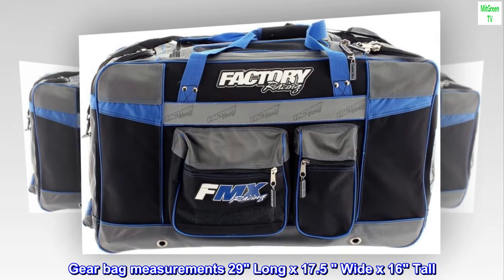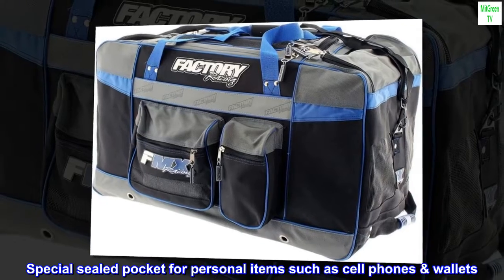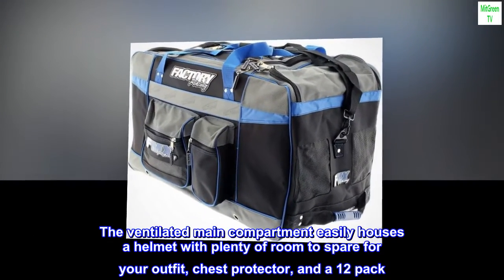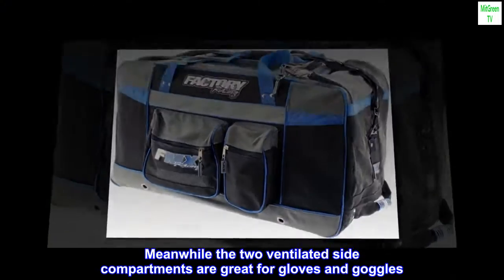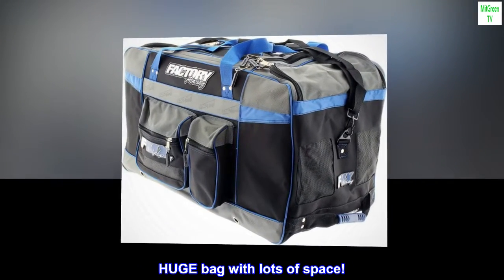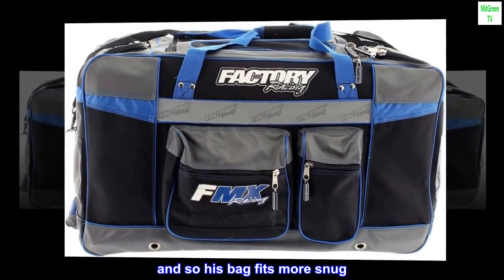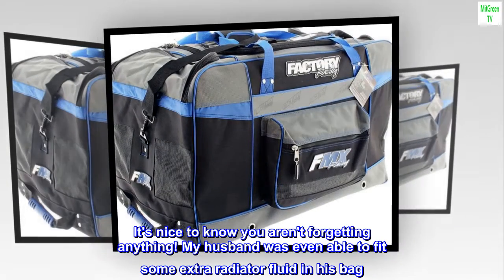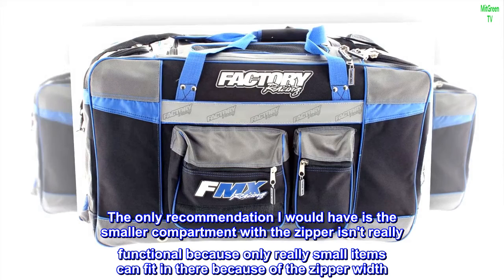Factory FMX Motorcross Gear Bag XLarge Blue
Gear bag measurements 29" Long x 17.5 " Wide x 16" Tall
2 Internal separate boot pockets
3 External pockets for goggles, gloves, etc.
Special sealed pocket for personal items such as cell phones & wallets
Mesh venting on all other compartments
The ventilated main compartment easily houses a helmet with plenty of room to spare for your outfit, chest protector, and a 12 pack. The ventilated boot compartments fit even the biggest boots. Meanwhile the two ventilated side compartments are great for gloves and goggles. And the third side compartment is sealed, which makes it a safe place for phones, keys, and wallets.

HUGE bag with lots of space!
We wanted to get the biggest one we could because we wanted everything to fit. Now it does with room to spare! My husbands has bigger boots, helmet, etc. and so his bag fits more snug. Mine is a little limp from how much space is left inside the bag, but they both work just the same. We keep all our gear and riding clothes inside. It's nice to know you aren't forgetting anything! My husband was even able to fit some extra radiator fluid in his bag. The only recommendation I would have is the smaller compartment with the zipper isn't really functional because only really small items can fit in there because of the zipper width